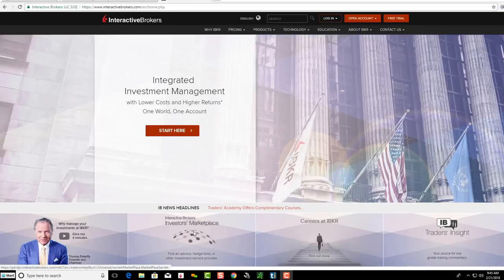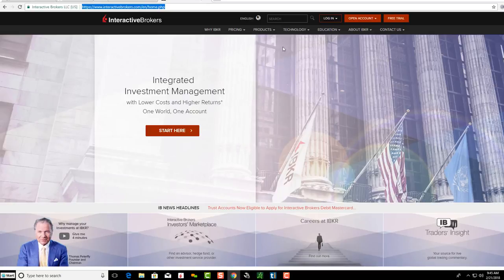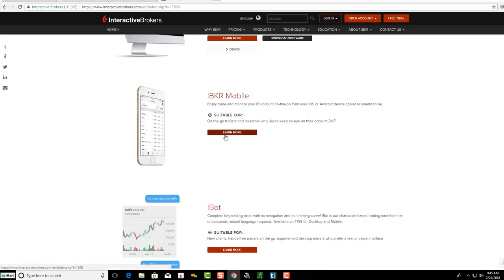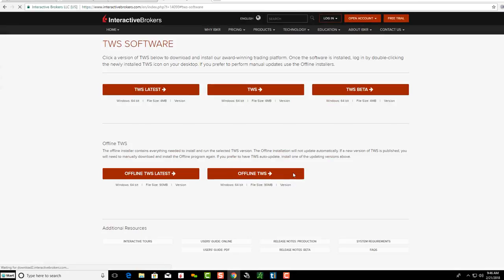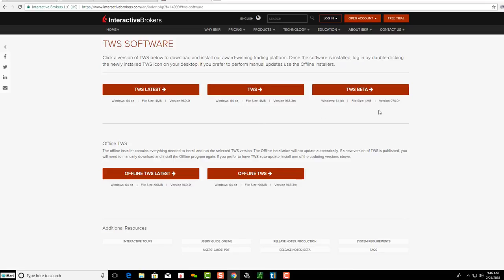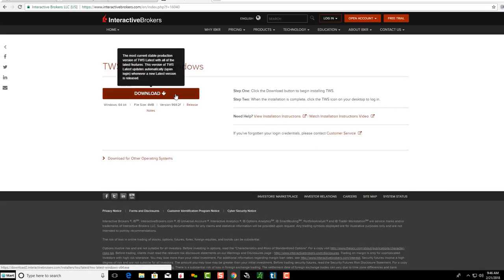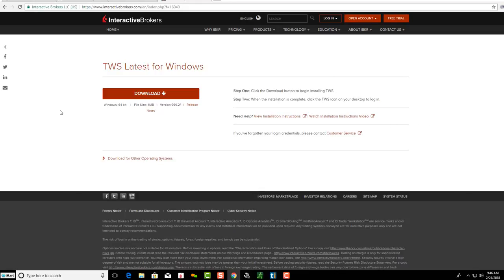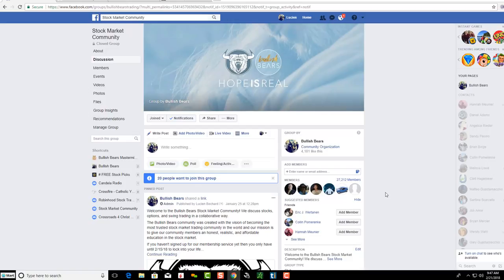Interactive Brokers TWS: How to Download IB Platform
Interactive Brokers download TWS tutorial where we will show you how to download IB trader workstation. Read our Interactive Brokers review

Join Our Trading Community & Receive:
• Trading Courses
• Trade Rooms
• Live Streaming
• Alerts
• Watch Lists